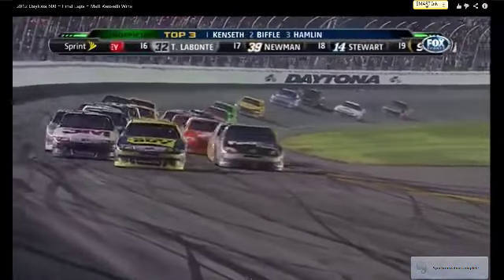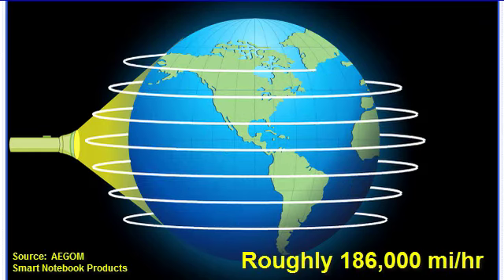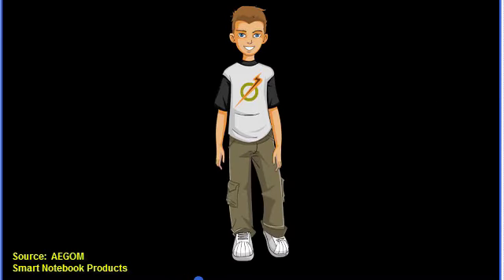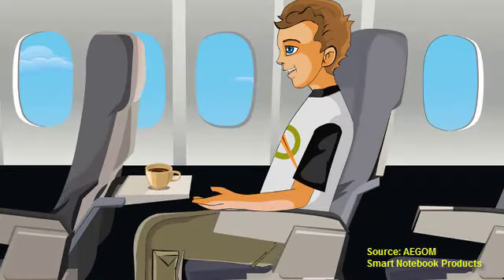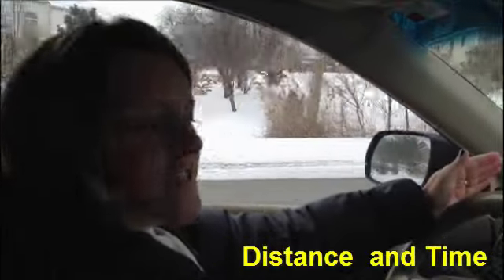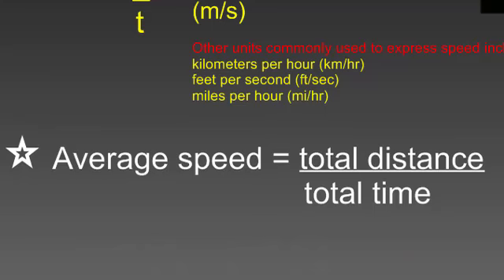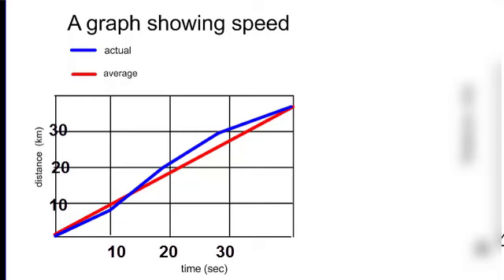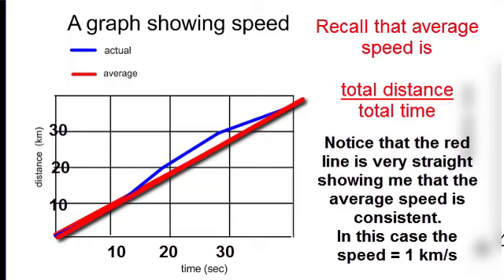Reference point and speed